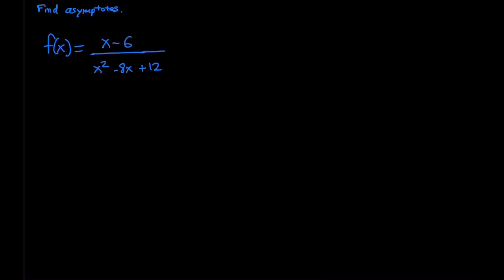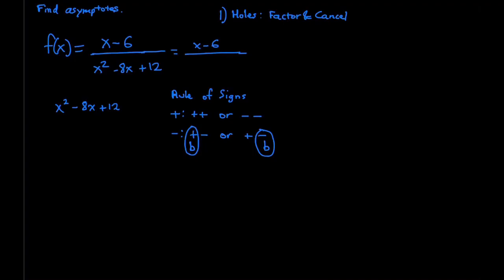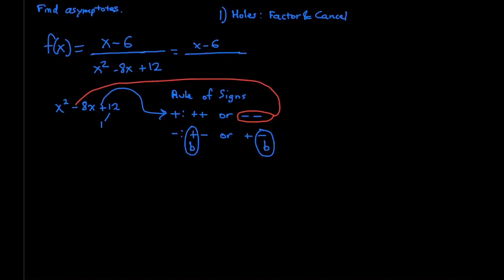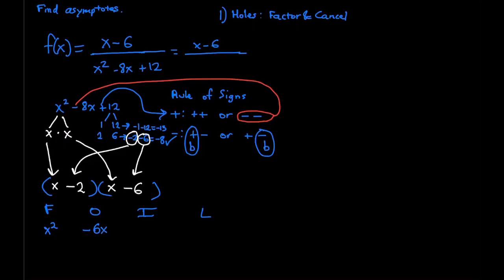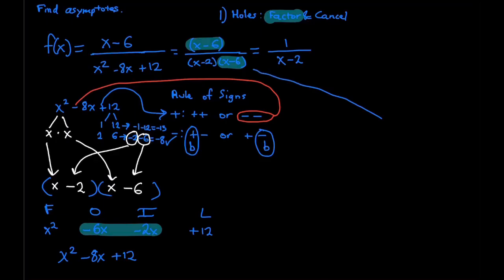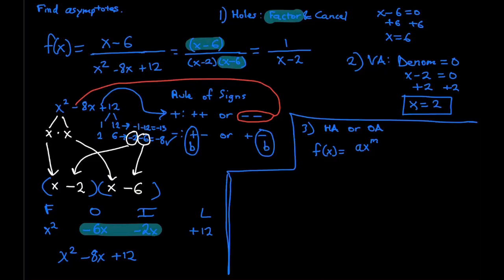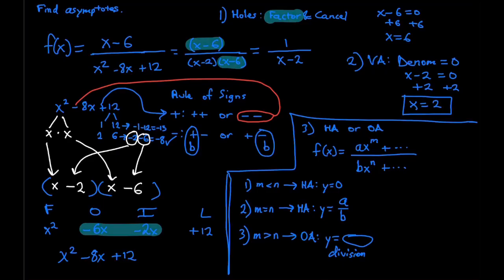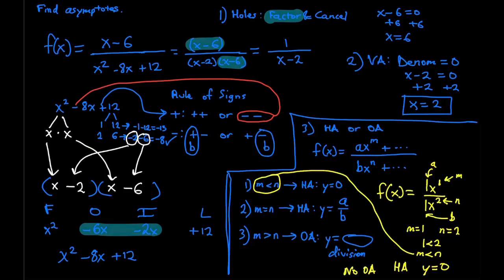Find all asymptotes of the rational function (x-6)/(x^(2)-8x+12)